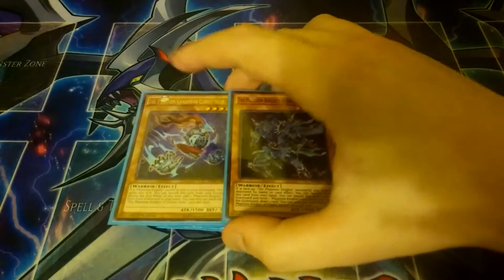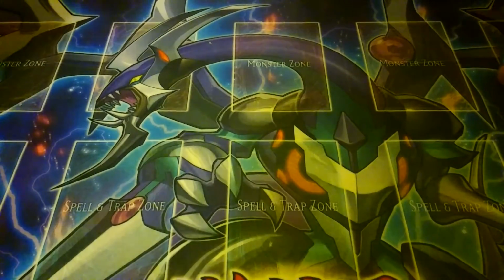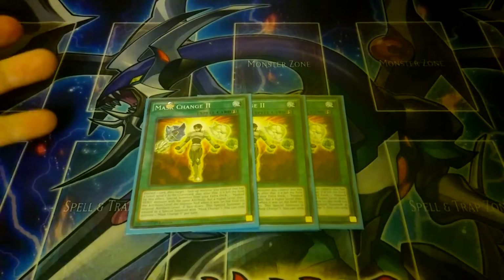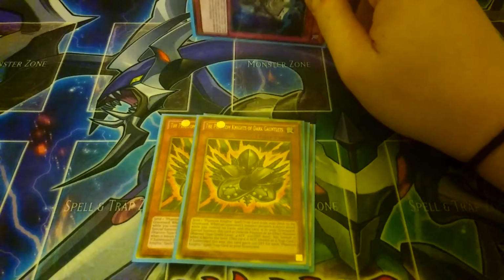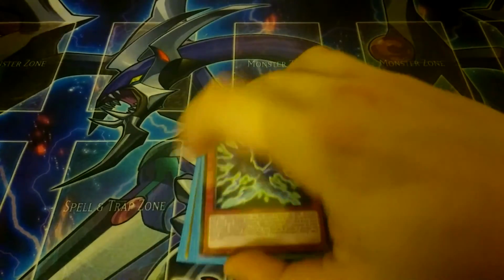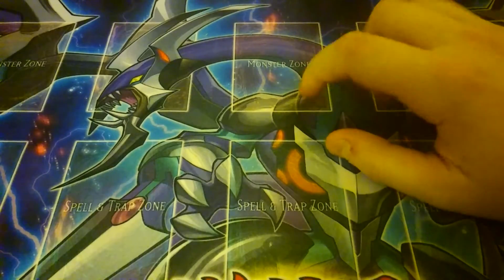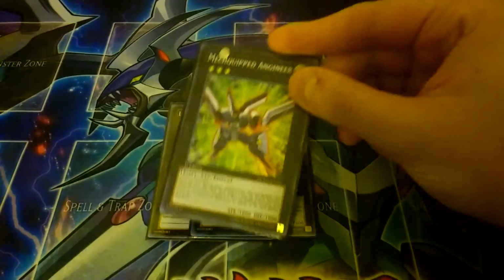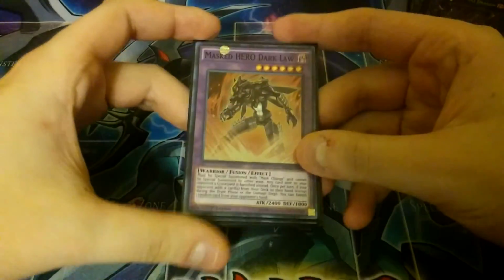BEST! PHANTOM KNIGHT DECK PROFILE (APRIL 2016)